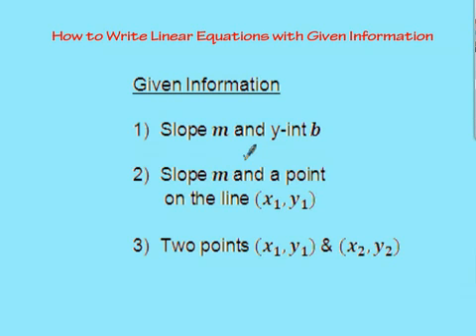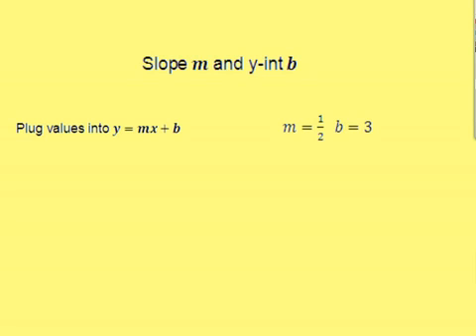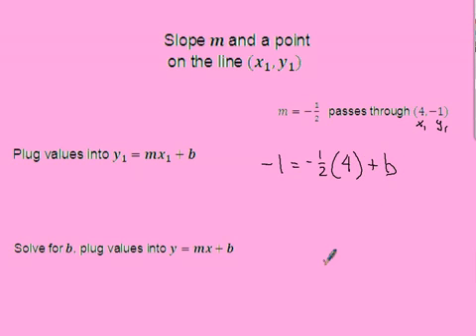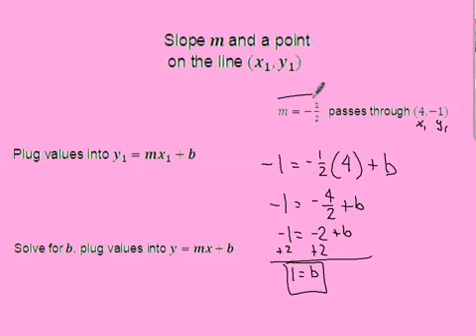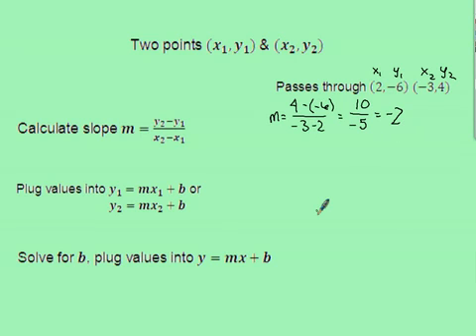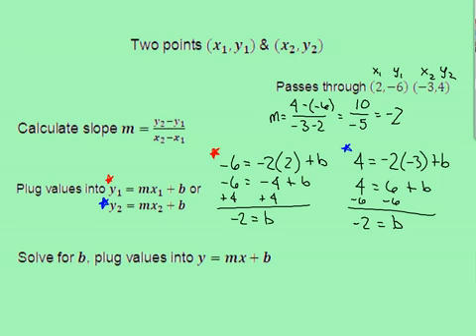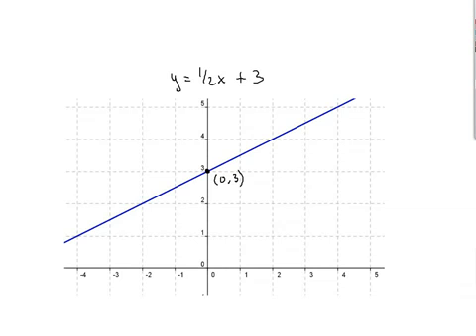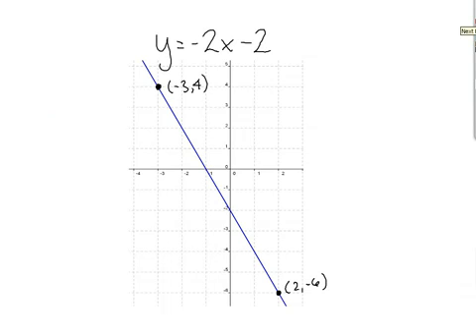Writing linear equations with given information